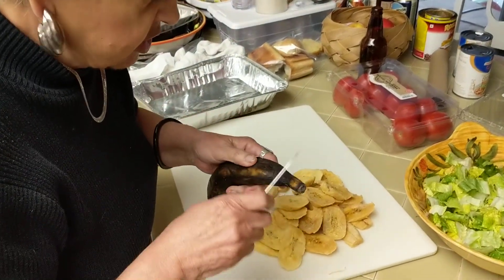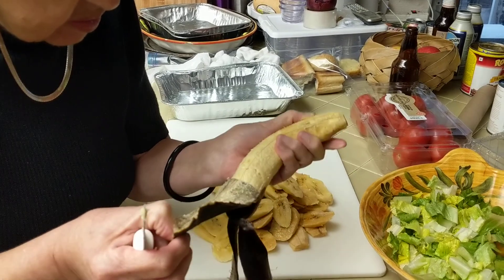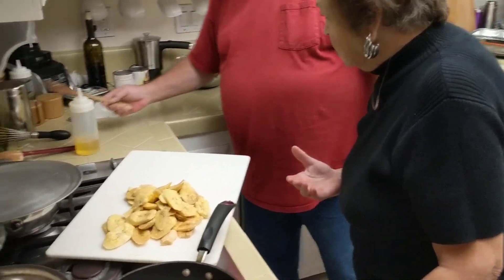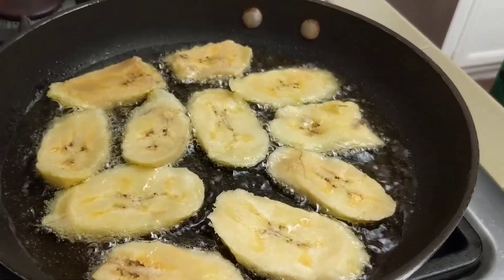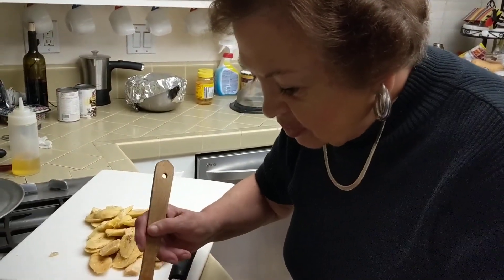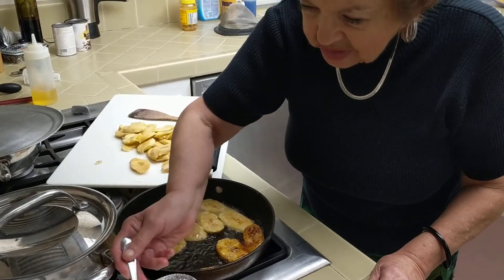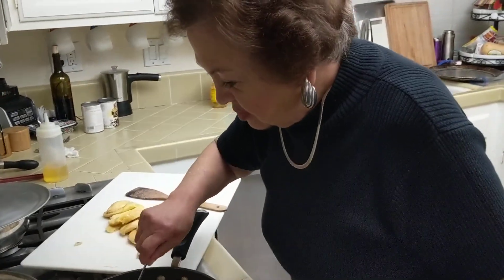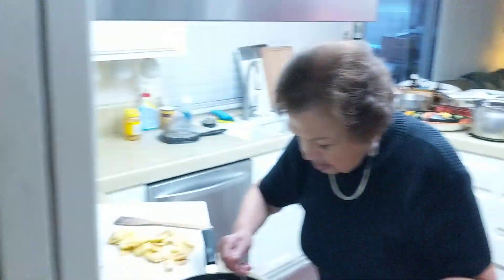Grandma Nancy cooking plantains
How to make Cuban style fried plantains.  Grandma Nancy also tells stories about how she learned to make them and growing up in Bolivia.